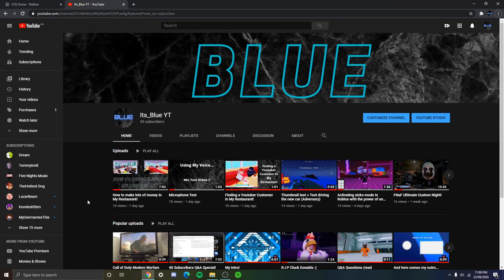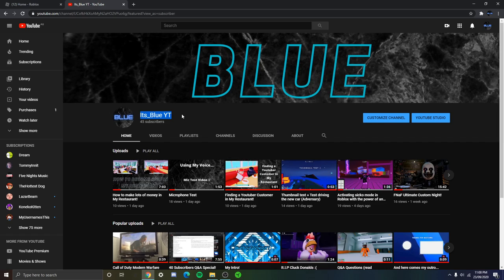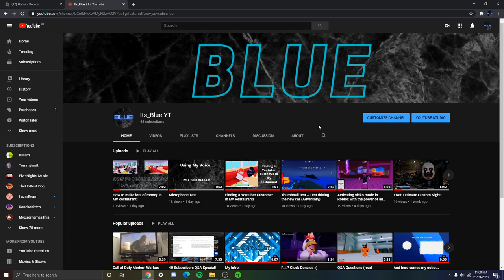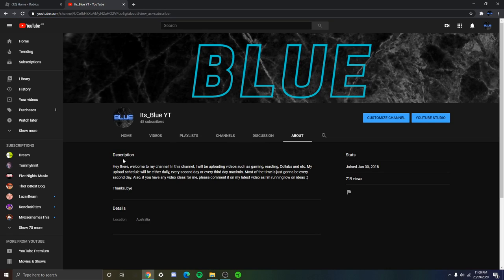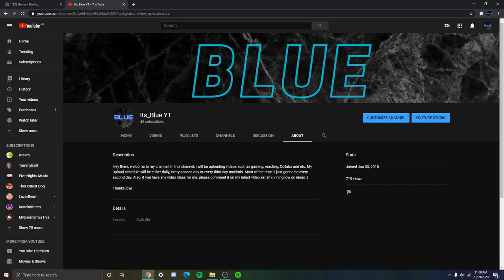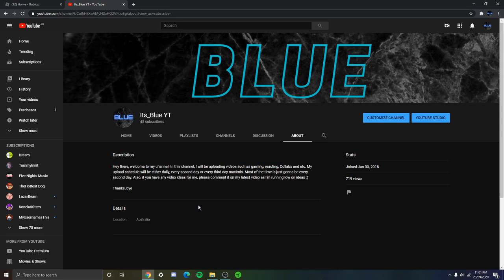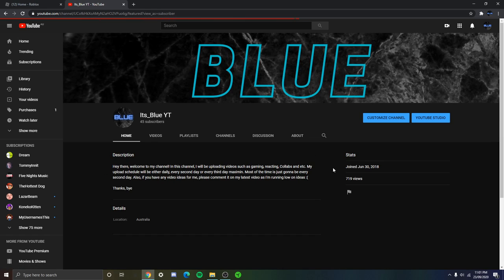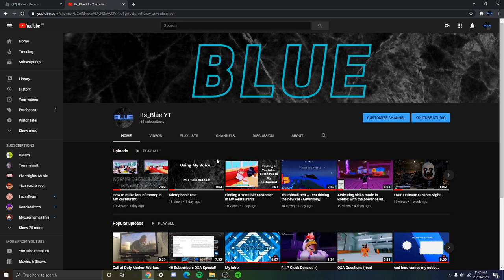Everything I changed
Just in case u were unaware!